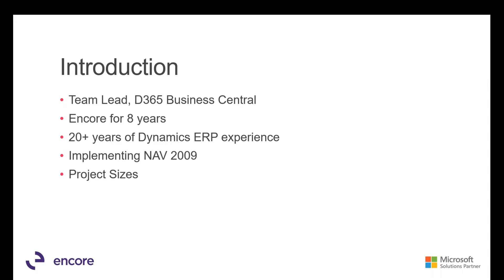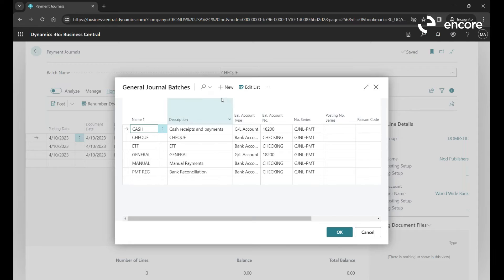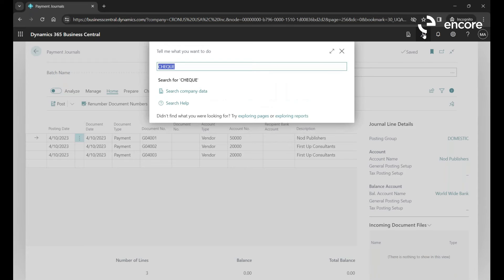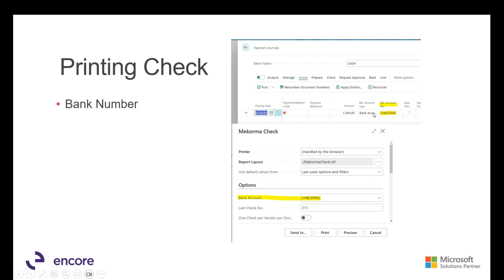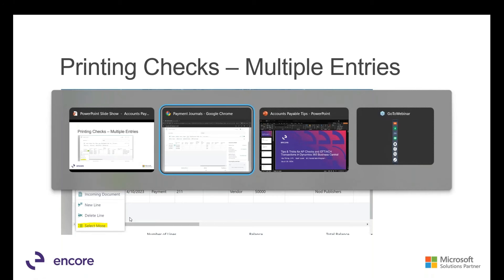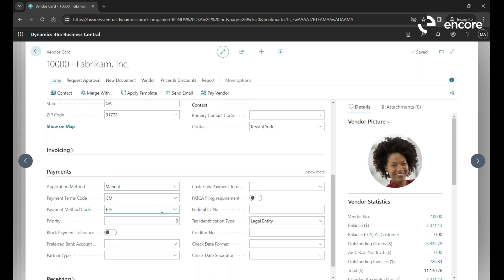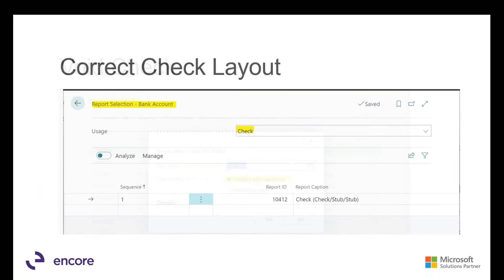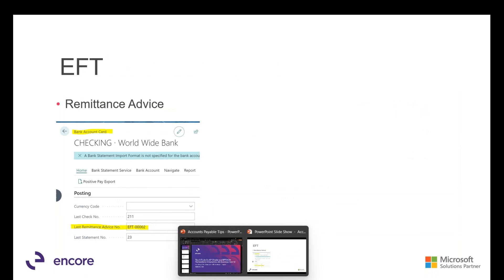Tips and Tricks for AP Checks in Dynamics 365 Business Central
Watch this short video that provides some valuable tips and tricks to best manage AP Checks in Business Central along with how to address common problems and error messages within the system.